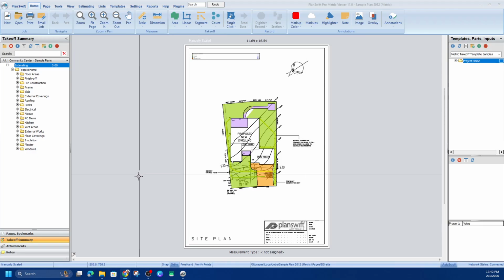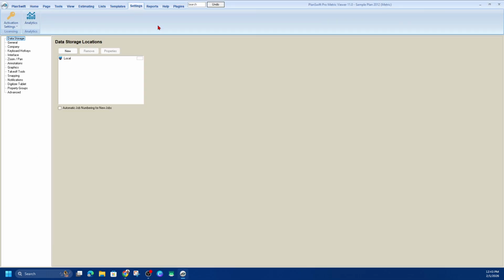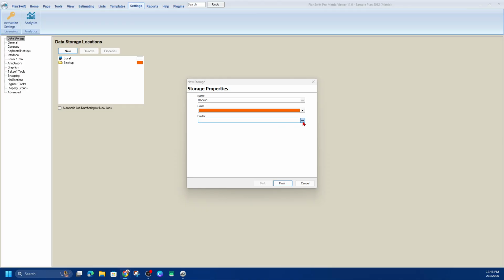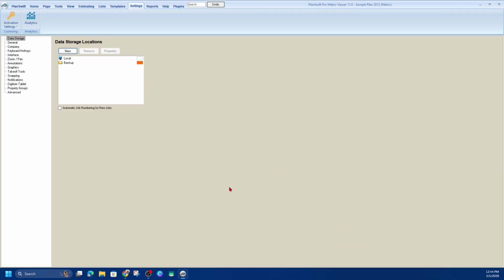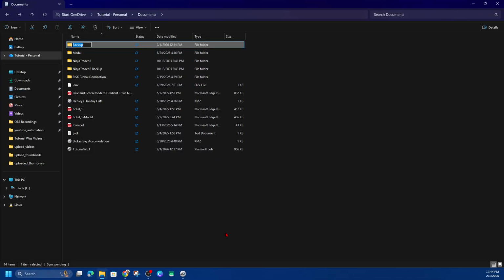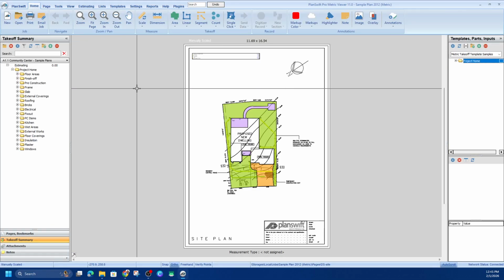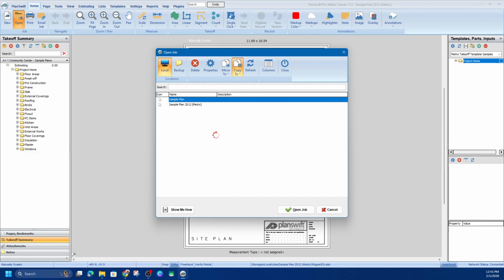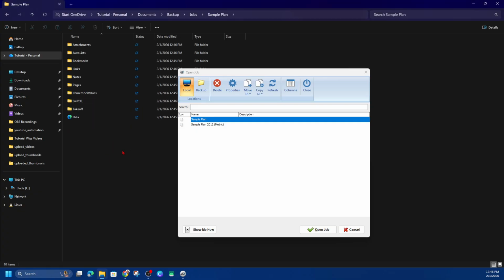How To Backup Planswift Files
Learn how to backup Planswift files in this comprehensive video tutorial. Understanding how to backup your important Planswift files is crucial to prevent data loss and ensure safe storage. This video provides you with a step-by-step guide on how to effectively backup your files. Whether you're a beginner or an advanced user, you'll find this tutorial easy to follow and useful.